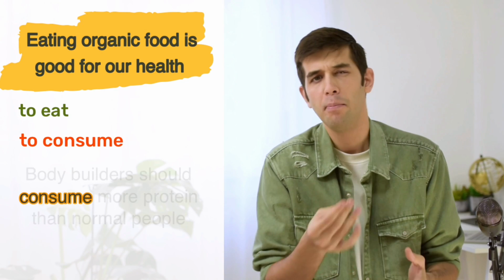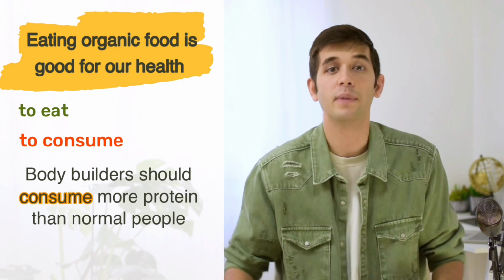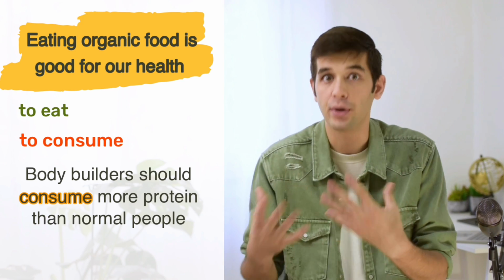Formal and Informal words in English + examples (Part 4)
English can be formal, semi formal or informal. Depending on the situation, you can use one of these registers. There is no better or worse. If you are hanging out with friends, you use informal English. When talking to your professor or giving a lecture at university, you use Formal English.

Imagine words are like clothes. Just like you wear different outfits for different occasions, we use different words for different situations. Formal words are like fancy clothes you wear to important events, like a wedding or a special party. They make you sound polite and respectful. Informal words are like your comfy everyday clothes that you wear when you're playing with friends or hanging out at home. They're more relaxed and casual. So, just like you choose the right outfit for each occasion, you choose the right words – formal or informal – to match the situation you're in!

In this lesson, you will learn some formal and informal words in English to improve your English vocabulary and knowledge!

👉Take my online IELTS course and get a great score in this exam:

Want to receive free lesson summary PDF files?